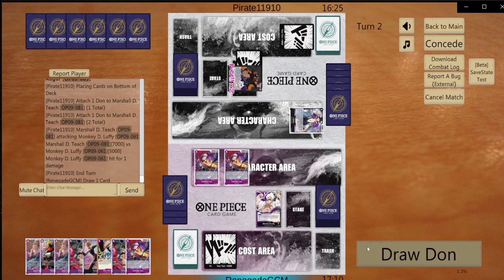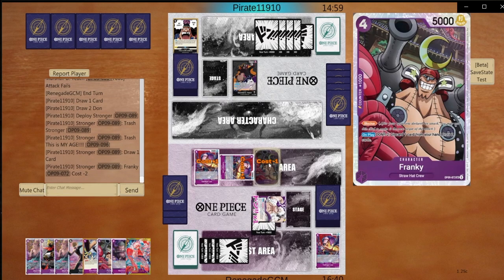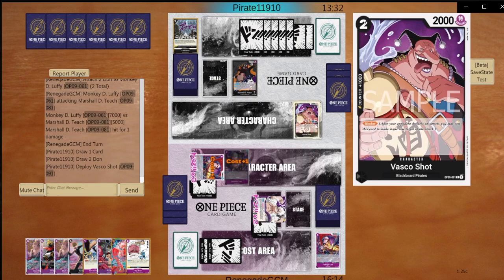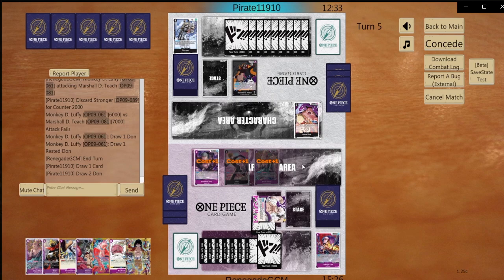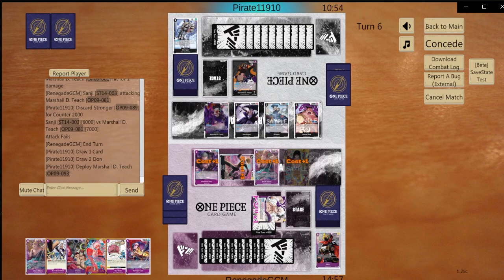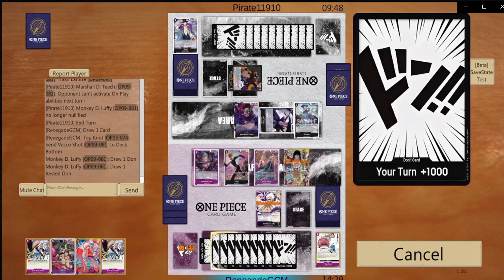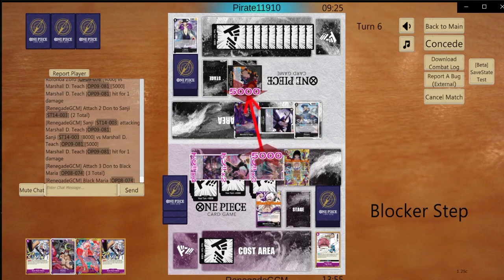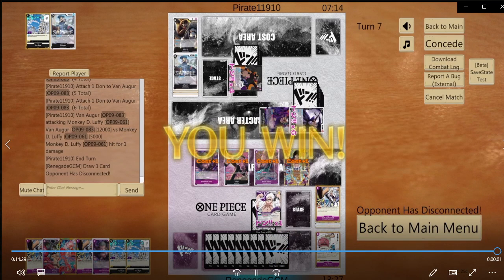One Piece TCG Gameplay PB Luffy vs Blackbeard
Gear 5 Luffy and his crew take on Marshall D. Teach and the Blackbeard Pirates in OP09